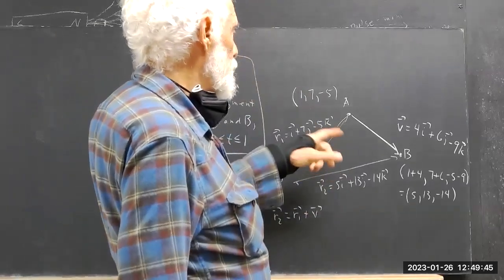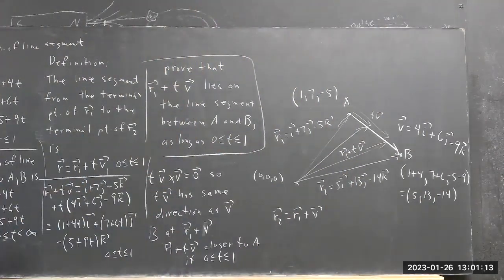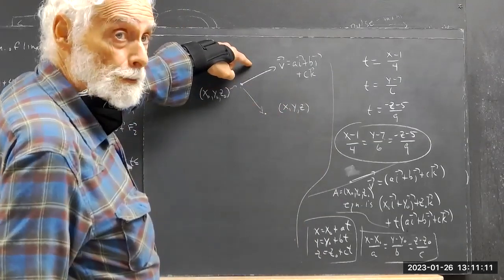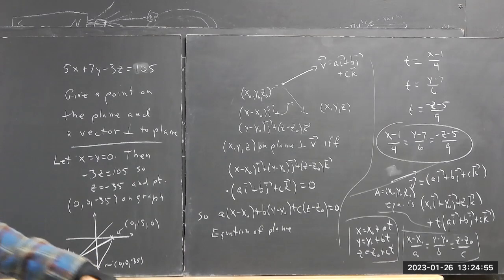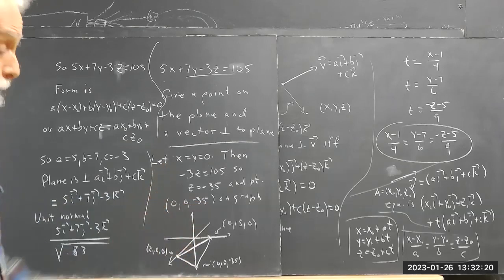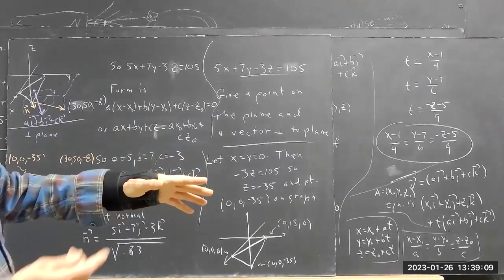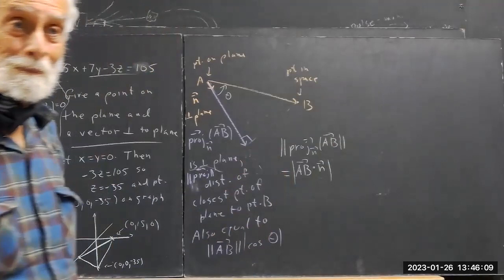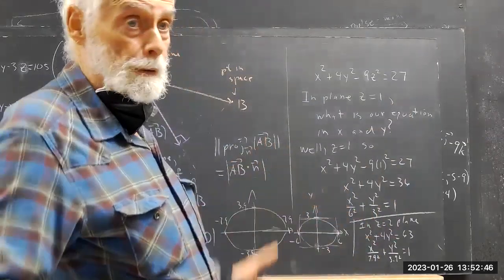dagmult_230126_equations_of_lines_and_planes__48